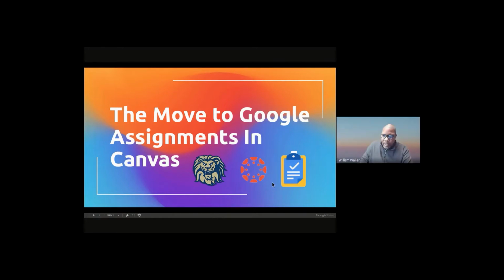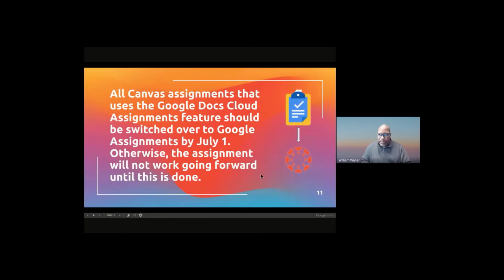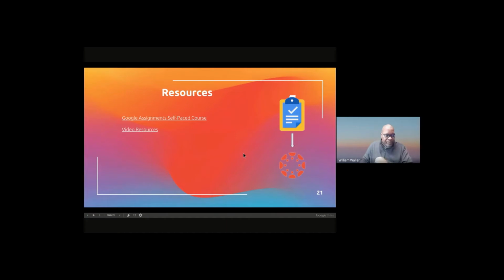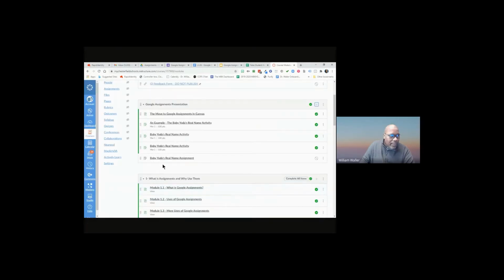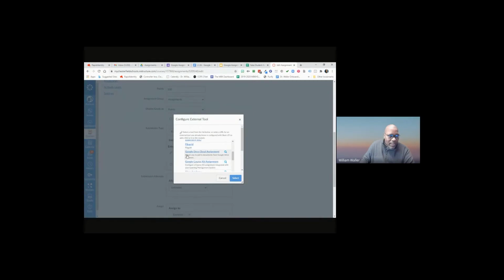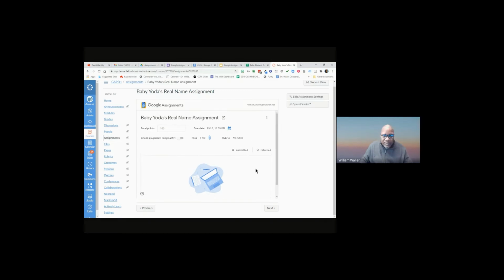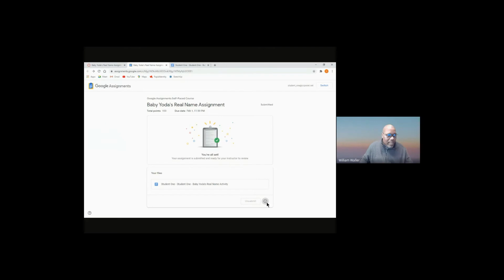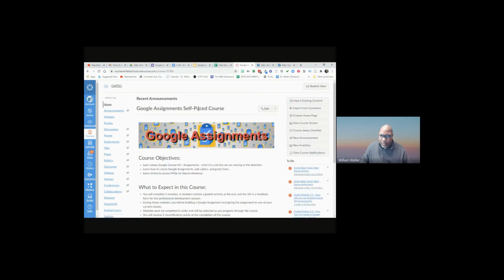Using Google Assignments in the Canvas LMS 2/26/2021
This video focuses on aspects of Google Assignments and how they can be used with students. Teachers will learn how to set up a Coursekit Assignment, and the instructional uses for Google Coursekit Assignments in the Canvas LMS.